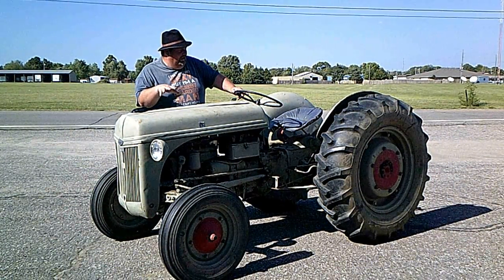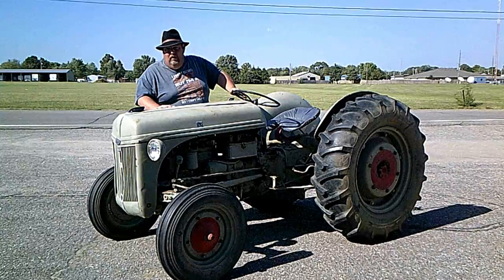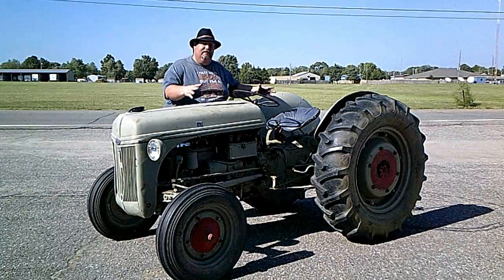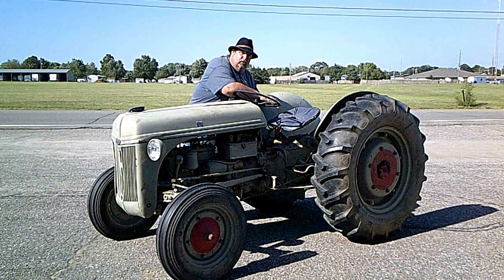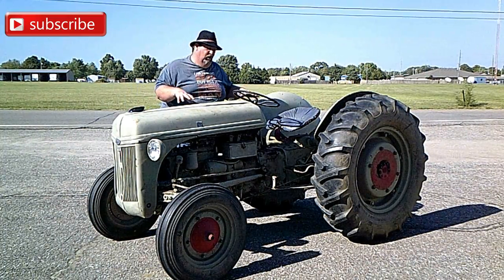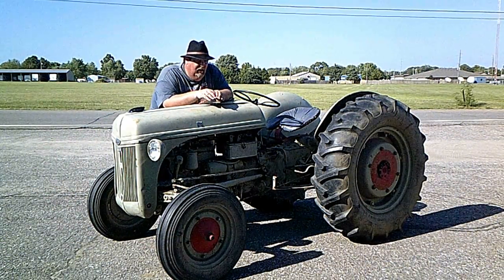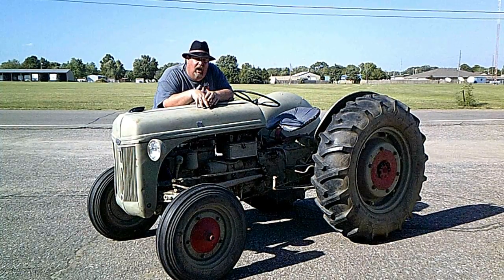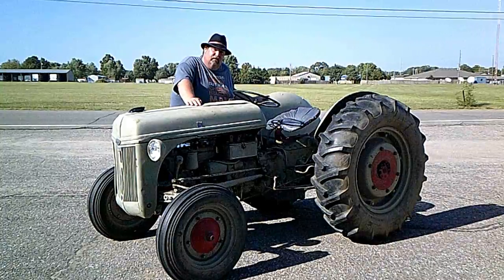N Series Ford Tractors...Are They Worth It?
Crazy D gets asked if an N Series Ford Tractor is worth his money.  Now Crazy D wants to go over them and talk about what makes them worth your money or what makes them not worth it.